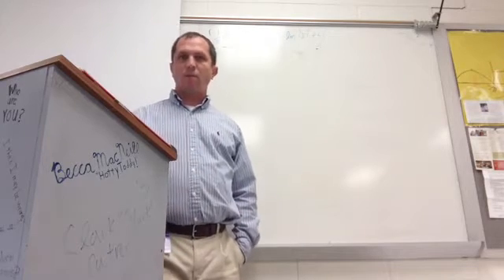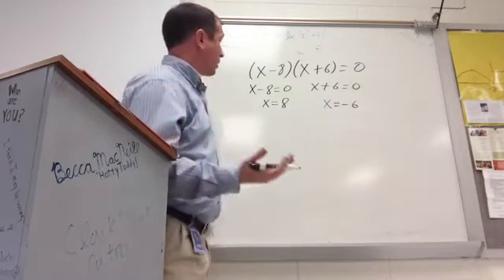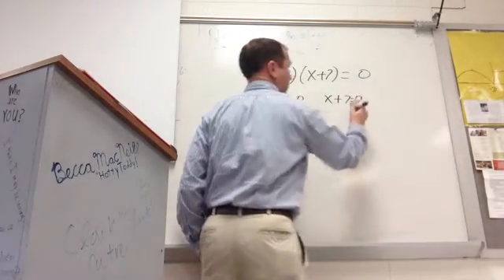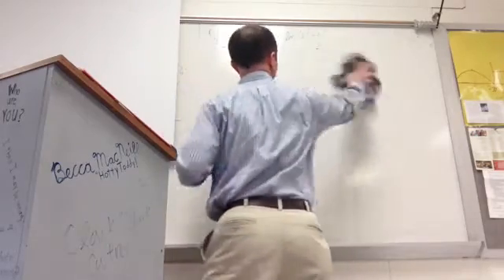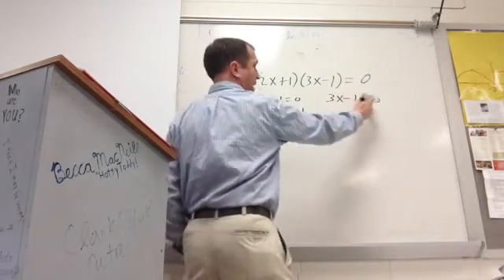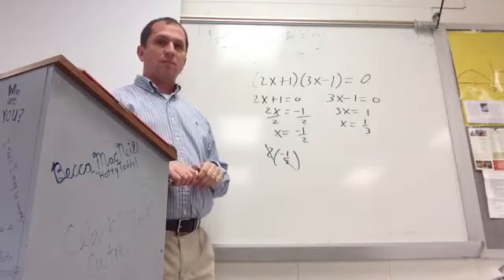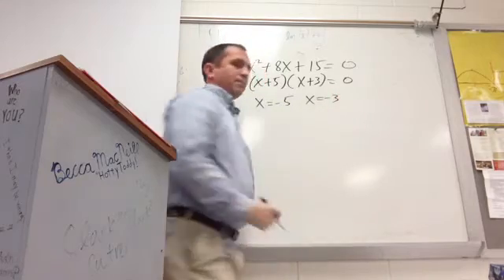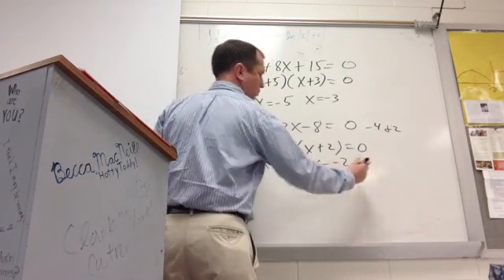Alg 1 part 1